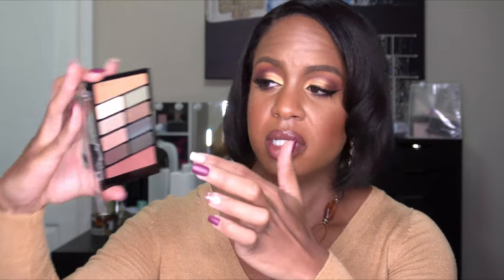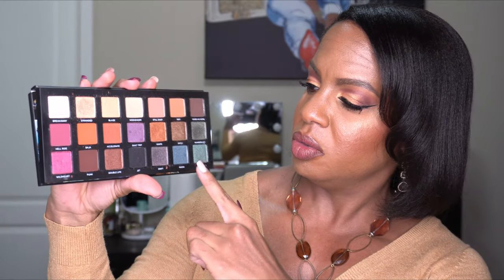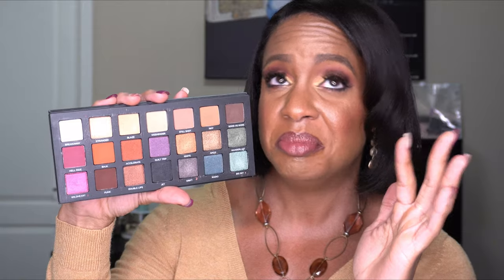Favorite Eyeshadow Palettes for Fall 2020 - Affordable & High End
Today I am sharing my favorite eyeshadow palettes for fall - affordable and high end! This is my favorite time of year, so I thought I would share some of my favorite color schemes with you.

0:00 Intro
3:00 Drugstore/Affordable Palettes
7:12 High End Palettes